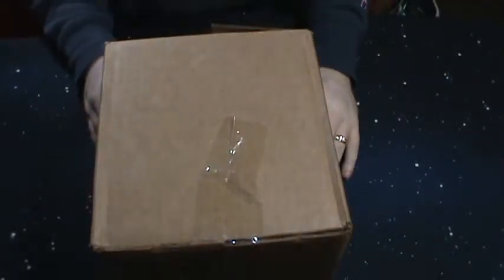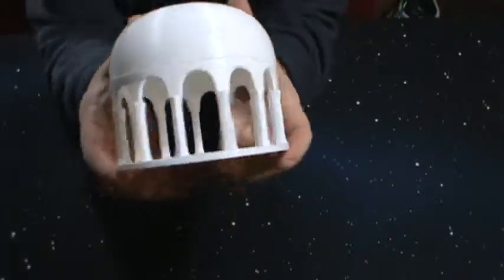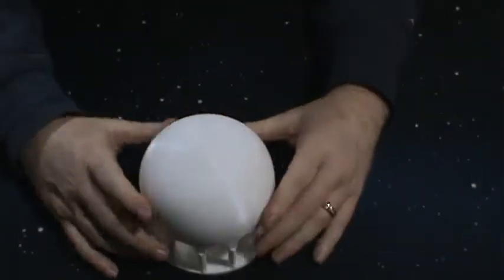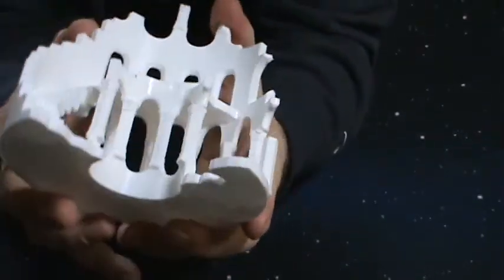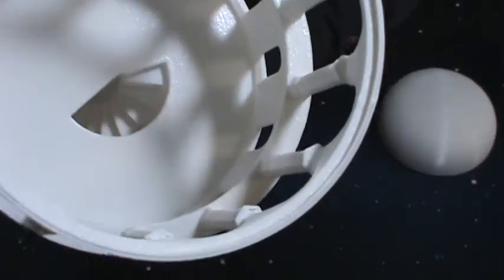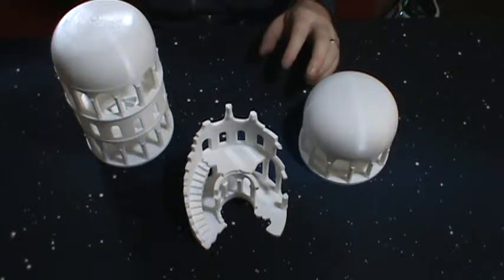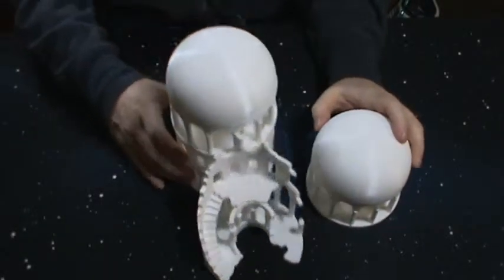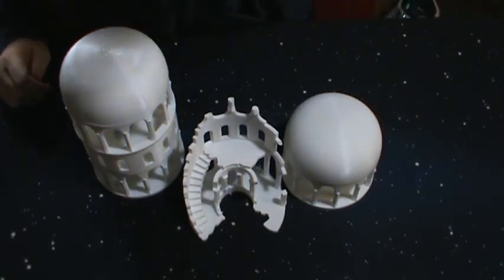3D printed Tower set from EnderToys Unboxing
So I picked this 3D printed tower set from EnderToys to go with the rest of the Frostgrave scenery  I've been collecting. Even if it turns out we don't like Frostgrave we can still use this in our Fantasy town table for Age of Sigmar, 40k & D&D.

Here's a quick link to my facebook page if you're interested.  :)